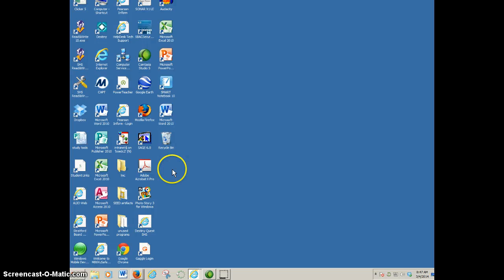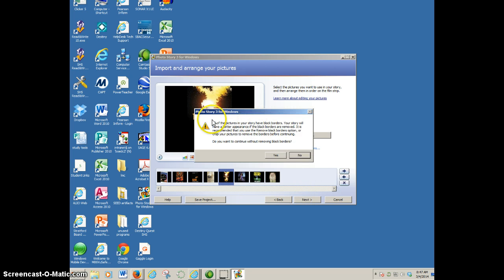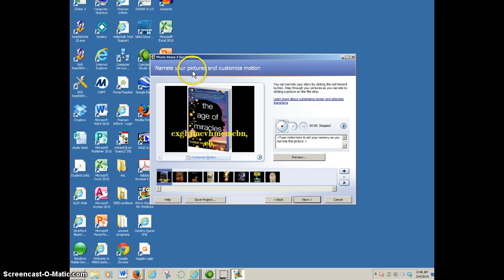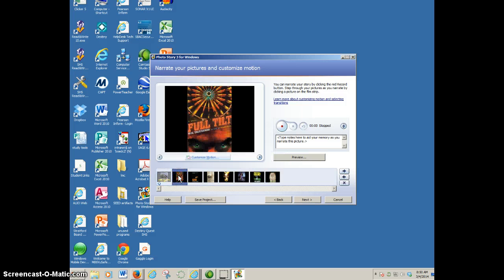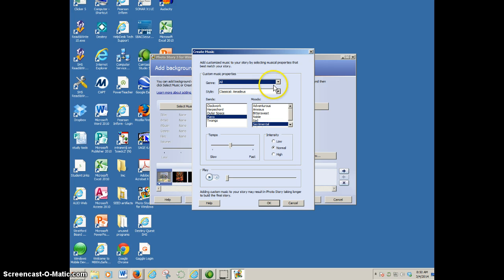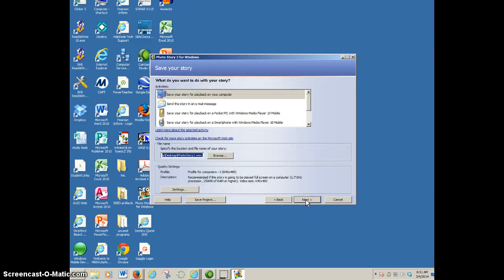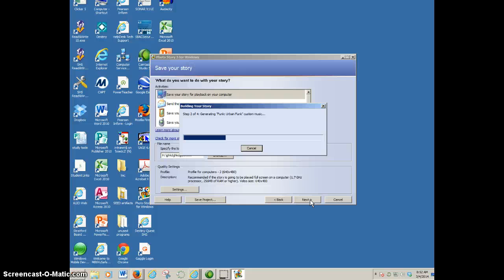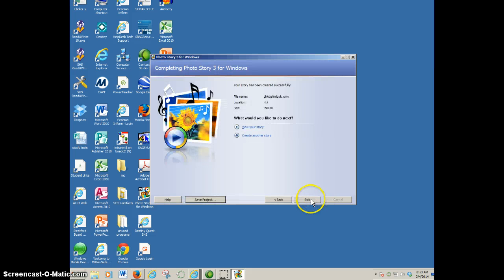PhotoStory Basics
YouTube Basics